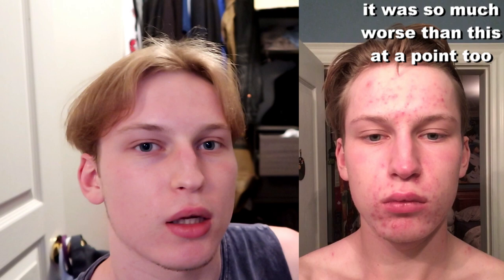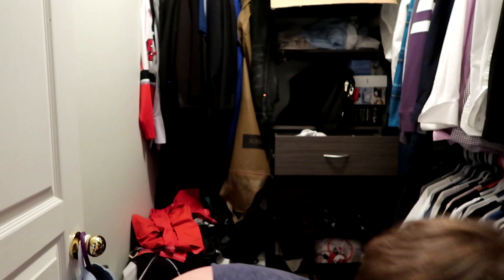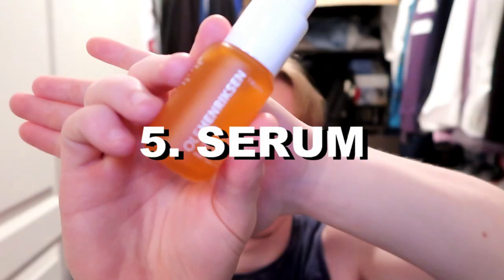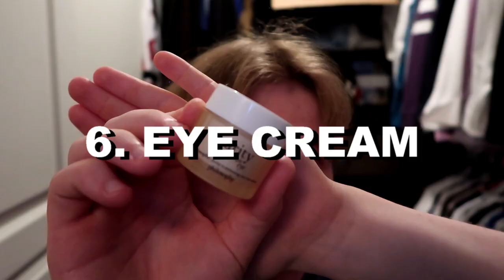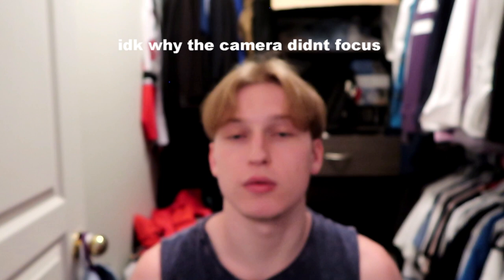Step Up Your Skincare Game People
Whats good
If you want to step up your skincare game then this is a good way to do it i wont lie to you. It helped me transition from my old skin to what i look like now.

Follow the Instagram that is gonna go along w/ the channel @eriktomovski
Tiktok is @Tomovskiii